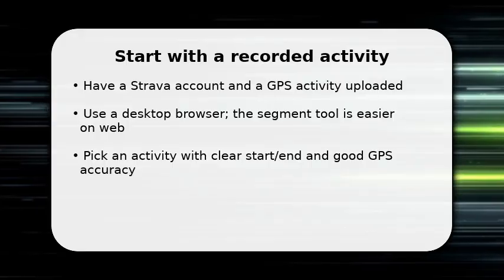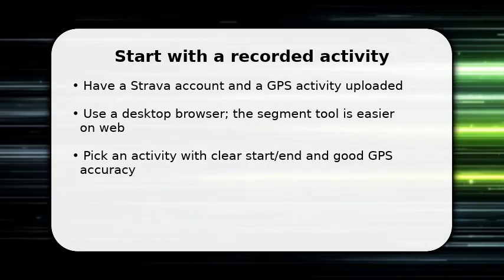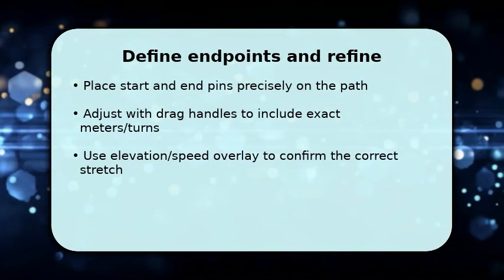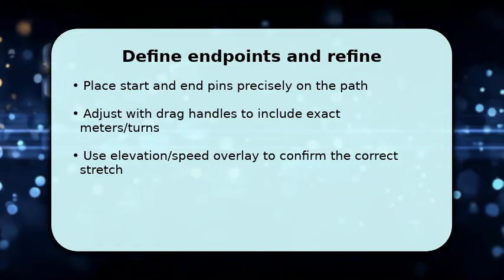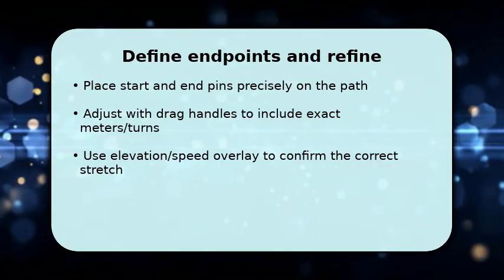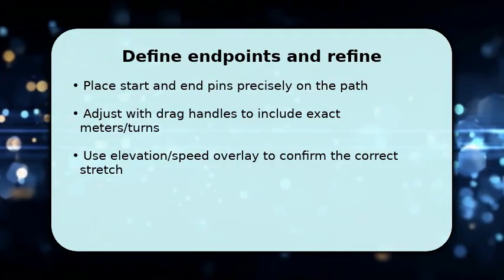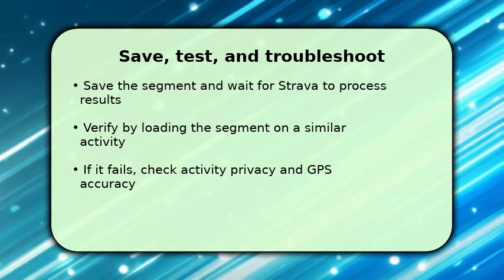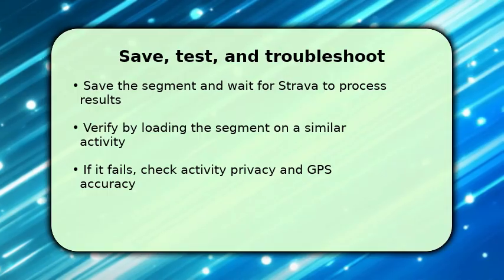How to Create a Segment on Strava - Step by Step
How to Create a Segment on Strava - Step by Step | 🔒 Surfshark VPN Deal — Stay private and secure. $1.99/mo + 3 Months Free ▸

Learn the step-by extricate process of creating a Strava segment with our detailed guide. Discover how to track your performance, challenge friends, and contribute to community statistics by following these easy instructions.

Strava, create Segment, track Performance, challenge Friends, community Statistics, GPS Running Tracking, Outdoor Training App, Running Competition, Fitness Goals Achievement, Social Sports Network